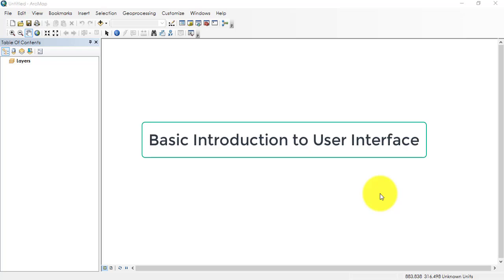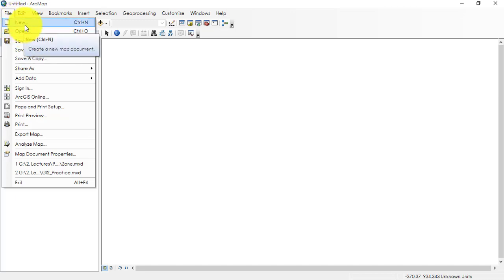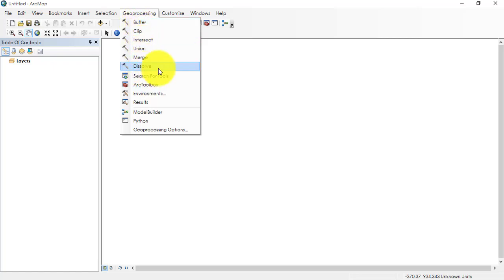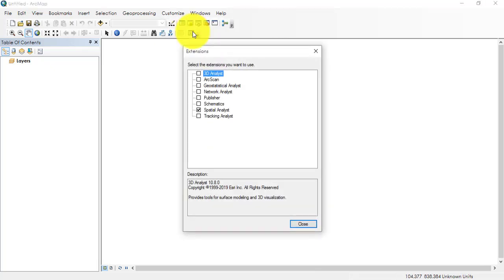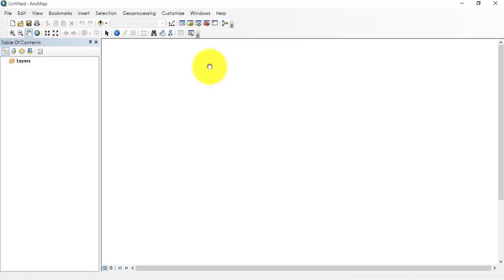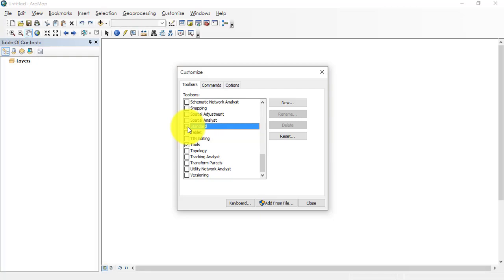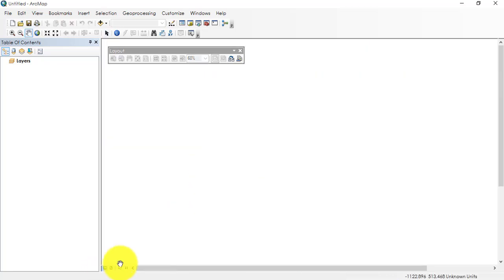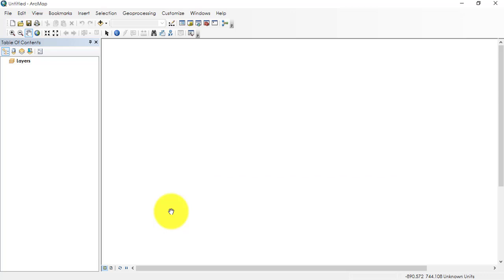Introduction to User Interface of ArcGIS